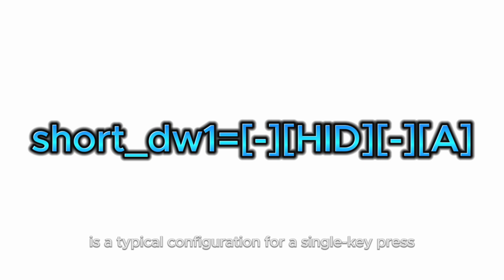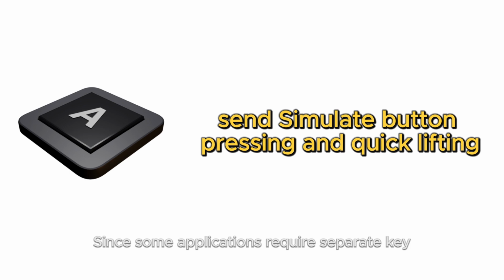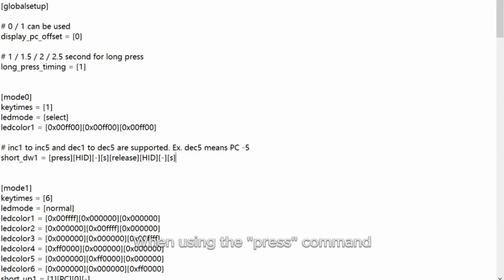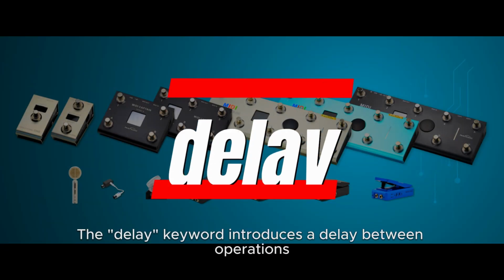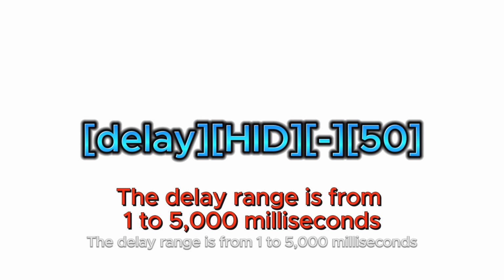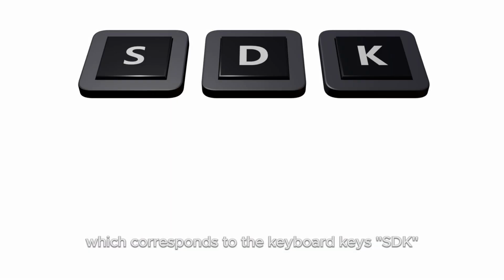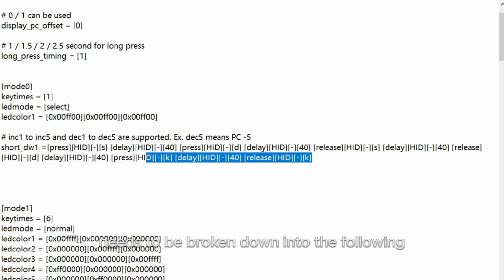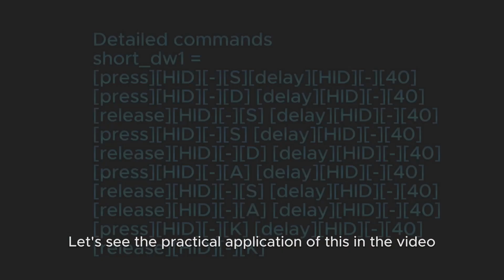SuperMode Tutorial (8) Keyboard and Mouse advanced configuration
[send][HID][-][A] Keyboard command, press and release key A quickly
[press][HID][-][A] Keyboard command, simulate only pressing A, not releasing
[release][HID][-][A] Keyboard command, simulate only releasing A
[release][HID][-][all] Keyboard command, release all keys
[delay][HID][-][50] Pure delay command, 50 units are milliseconds ms